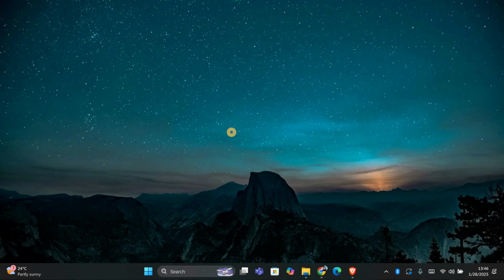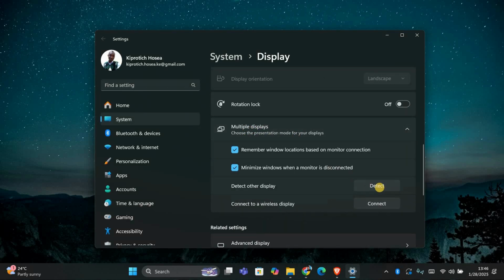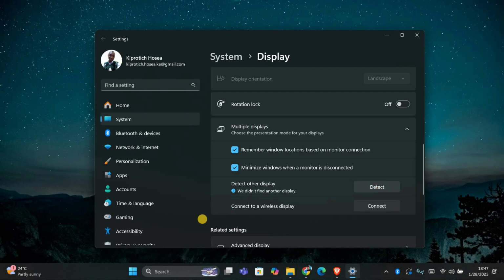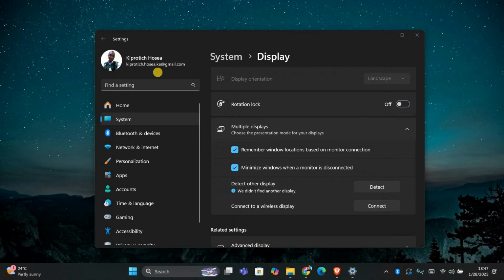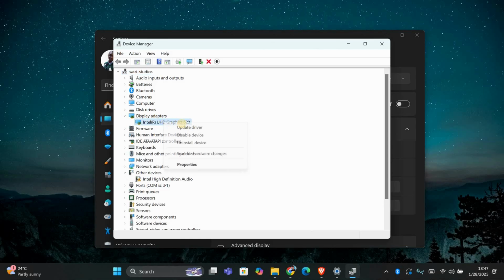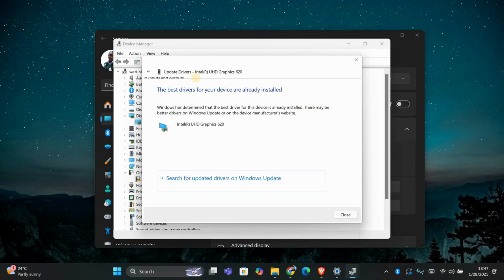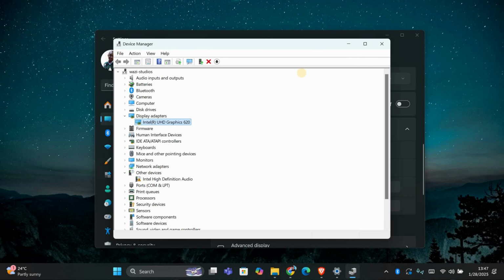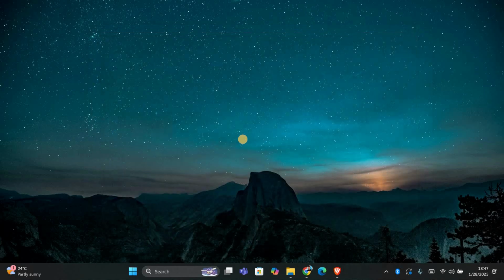How To Fix Third Monitor Not Detected in Windows 11 - Quick Help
If your third monitor is not detected, this video shows you how to fix the issue in Windows 11. You’ll learn step-by-step methods to get your extra display working properly.

This problem often happens due to outdated drivers, incorrect display settings, or connection issues. It mainly affects Windows 11 users who use multiple monitors for work, gaming, or productivity setups.

✦ how to fix third monitor not detected Windows 11 PC
✦ troubleshoot multiple monitors not working Windows 11 laptop
✦ third monitor not showing up in display settings Windows 11
✦ how to connect 3 monitors on Windows 11 desktop
✦ fix Windows 11 not recognizing third display computer
✦ solve multiple display issues Windows 11 PC
✦ enable third monitor setup Windows 11 laptop

Applies to: Windows 11 on desktop and laptop computers with multiple monitors.